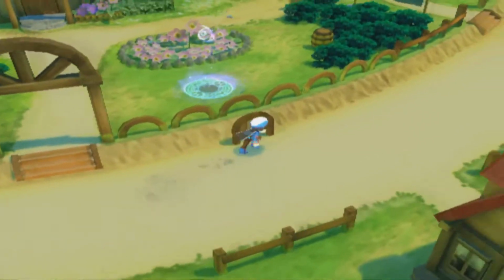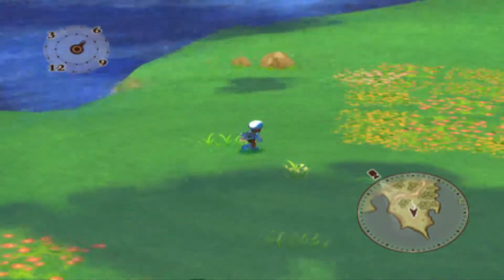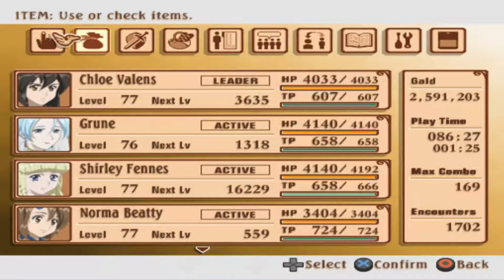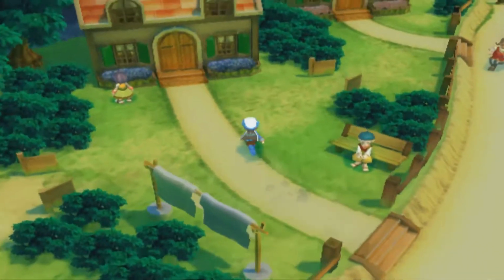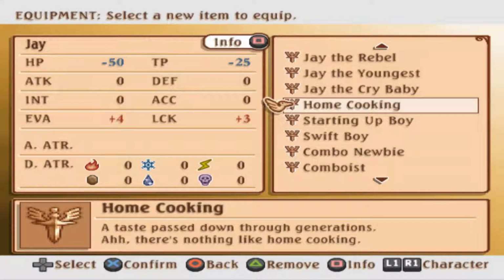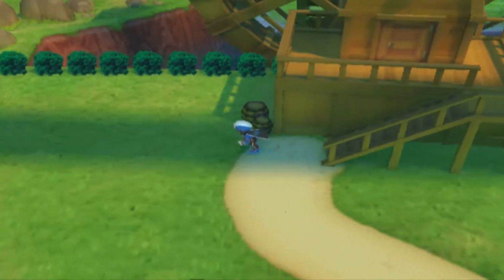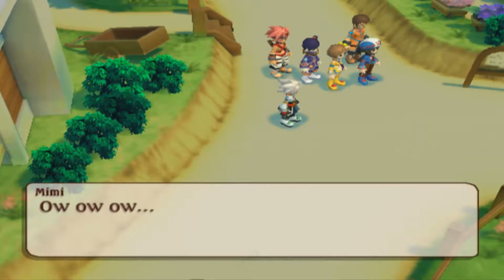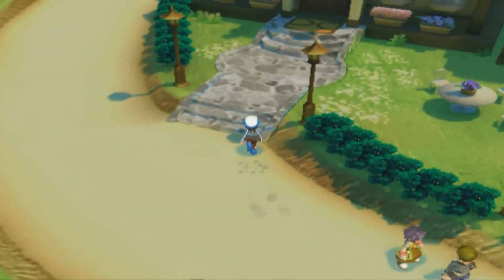Tales of Legendia #150 - Finished Collection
We did it! We completed the collectors book!

Episode: 150

Host: Greenclonk, aka Eduard
Game: Tales of Legendia
Emulator: PCSX2 (PS2)